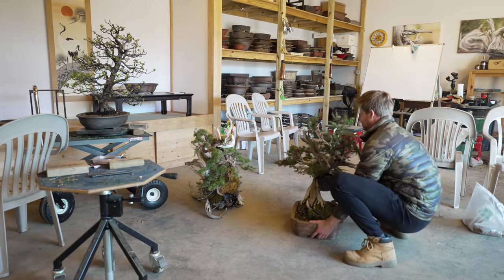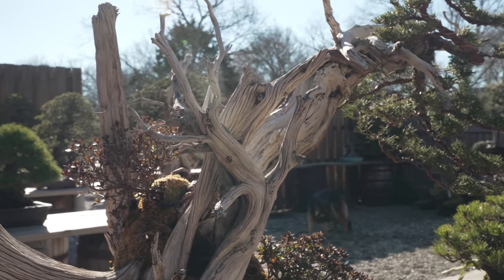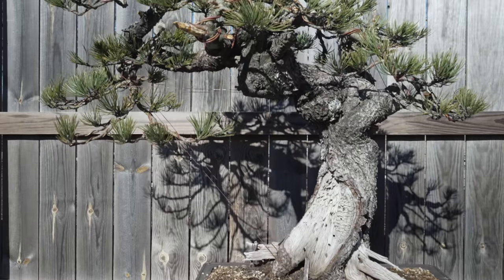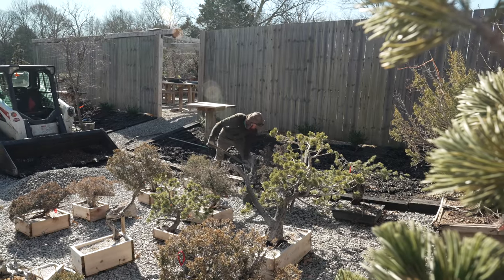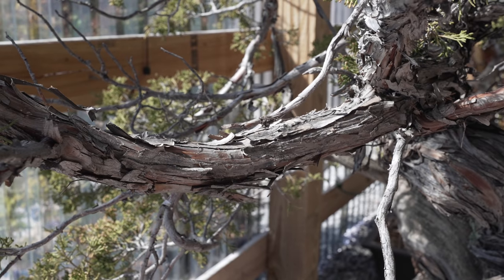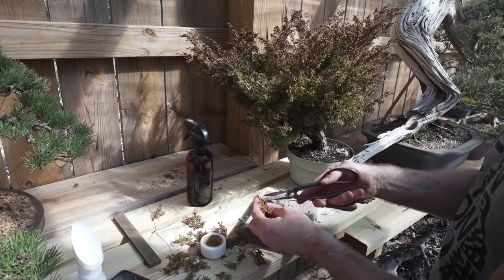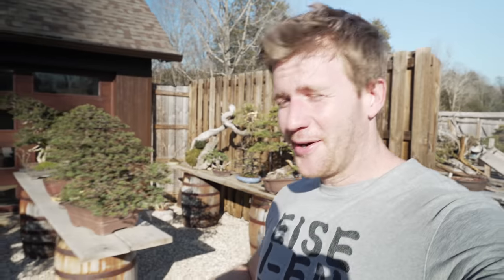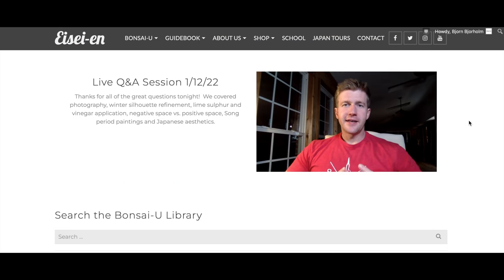Grafting Juniper Bonsai in Early Spring | 春先に真柏盆栽の衣替え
In this vlog-style episode, we look at some of the grafting projects underway at Eisei-en this spring.